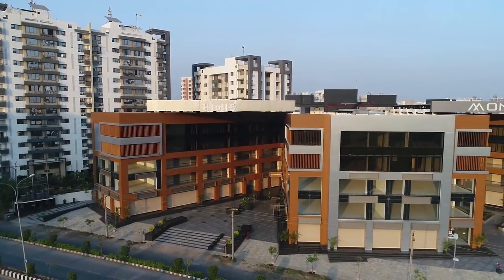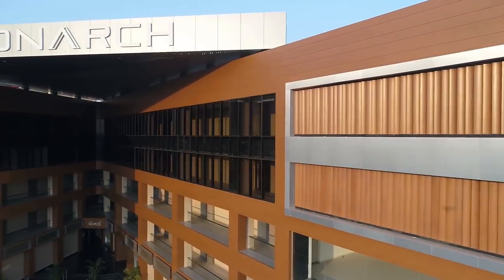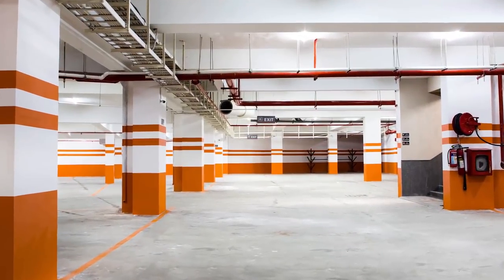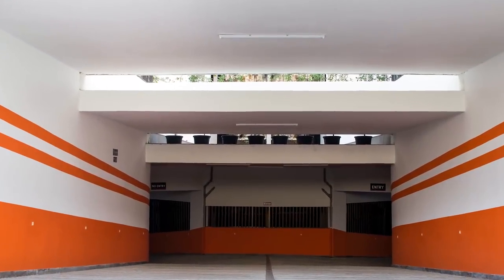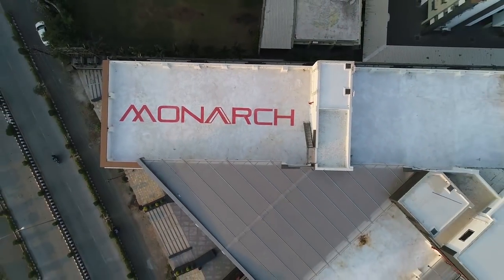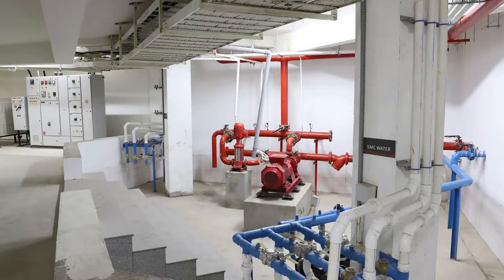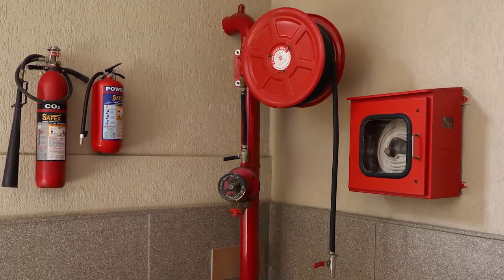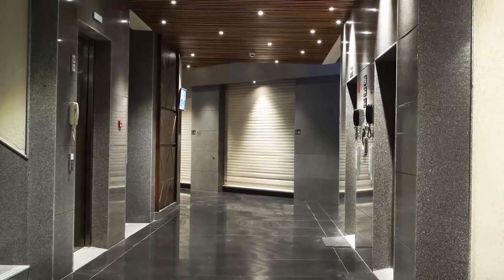Monarch Commercial Hub, Pal, Surat | Documentary Video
Embark on a captivating journey through the heart of Pal, Surat, as we unveil the architectural marvel that is Monarch, crafted by The Building Company. This documentary takes you behind the scenes, showcasing the meticulous design process, the vibrant workspaces, and the unparalleled innovation that defines Monarch.

Discover Monarch, a cutting-edge commercial building by The Building Company, nestled in Pal, Surat on Gauravpath road. Embodying bold innovation for the rapidly growing economy, Monarch stands as a 21st-century masterpiece, boasting vibrant workplaces and efficient floor plans.